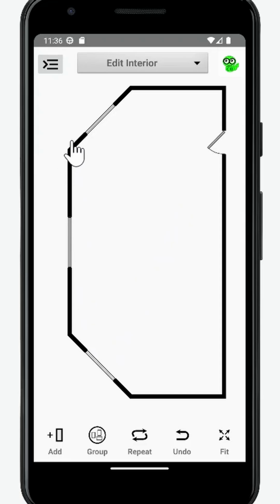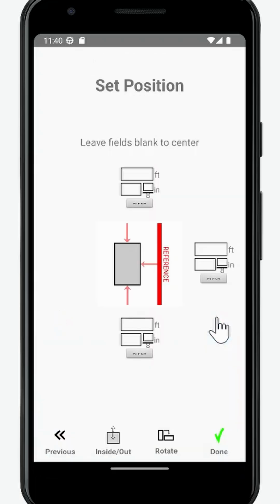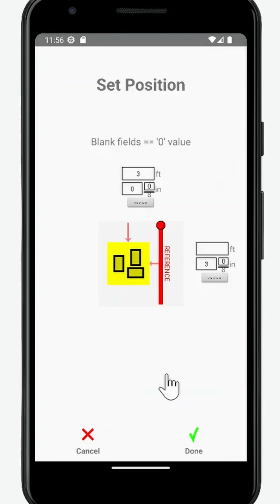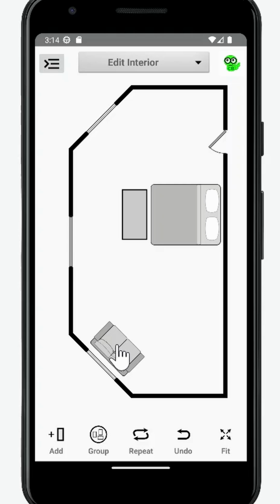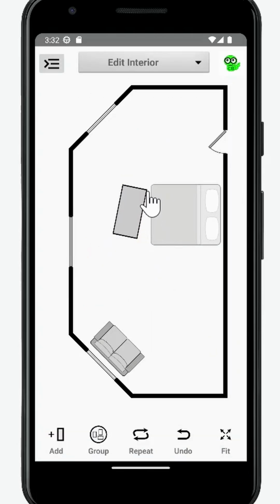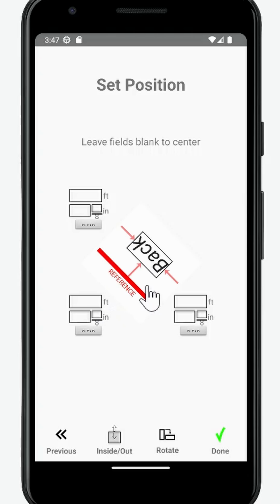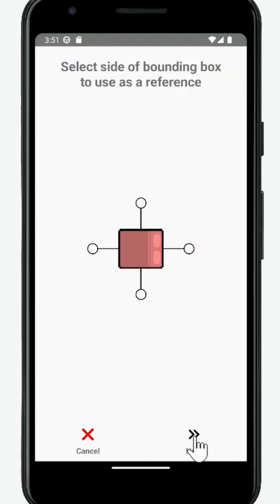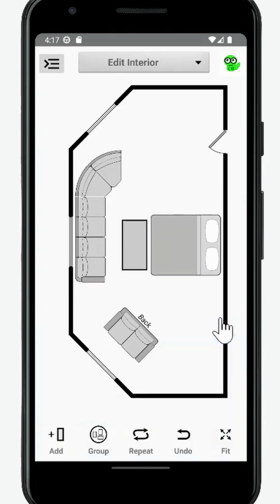CADbert InteriorMode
This video takes a deep dive into the features available in CADbert Interior Mode.